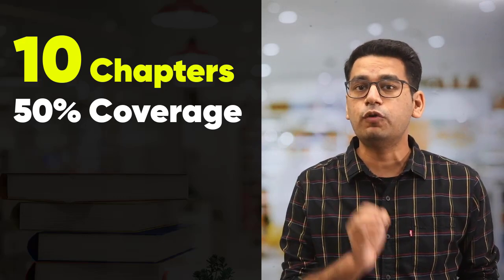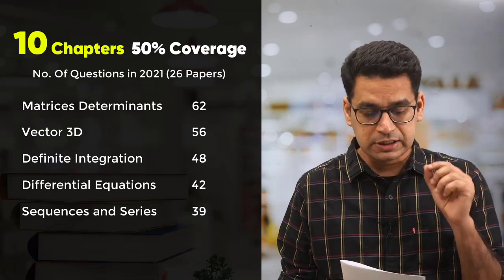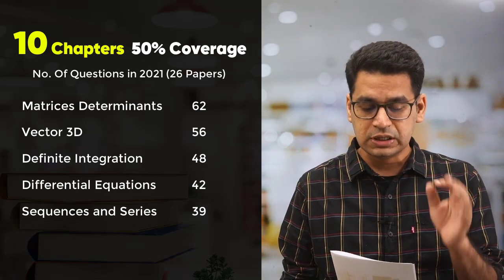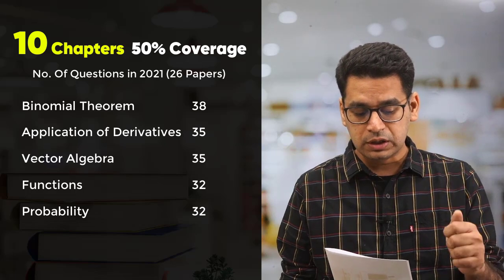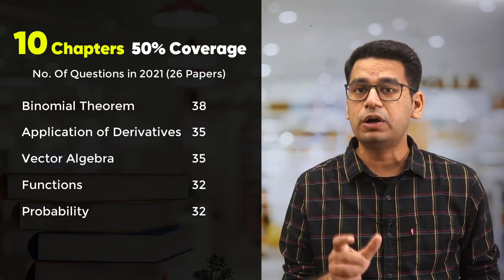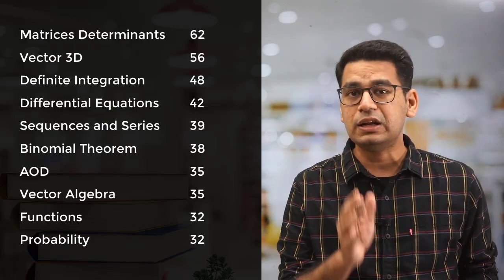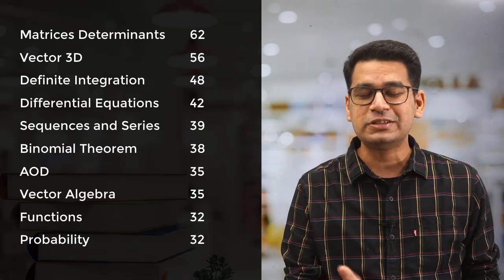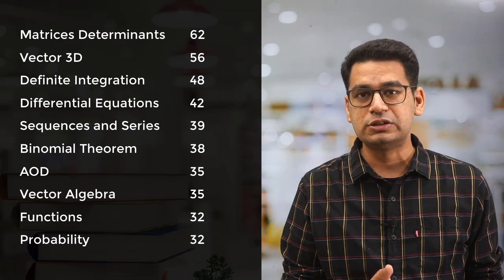JEE Main 2022: Most Important Chapters in Math | MathonGo | Anup Sir